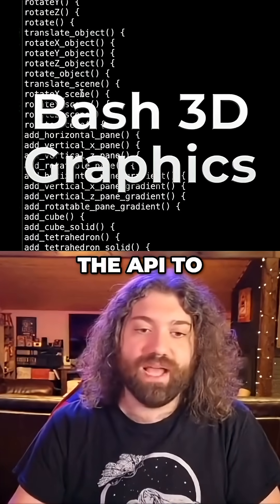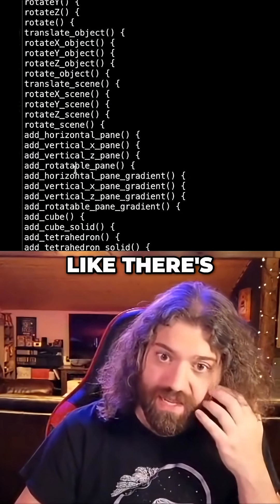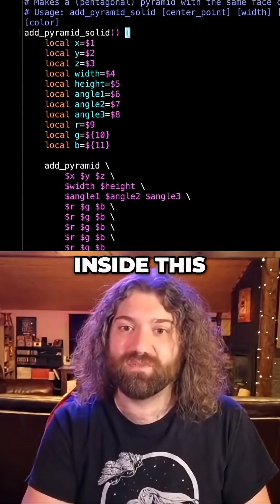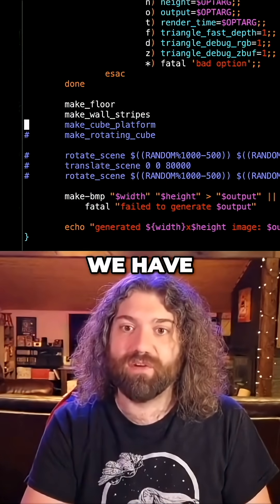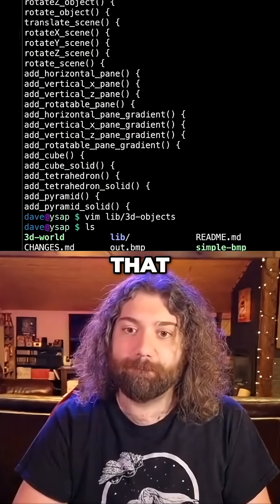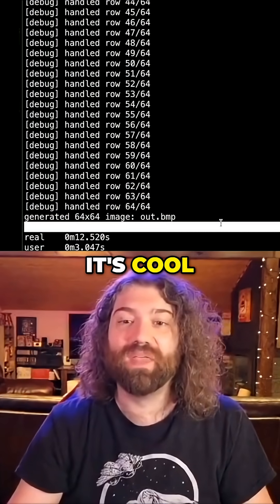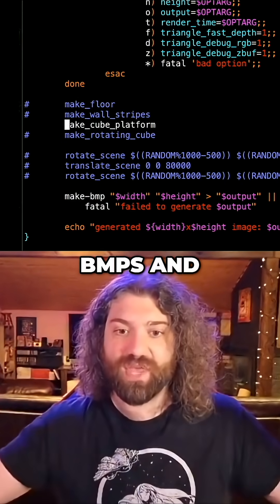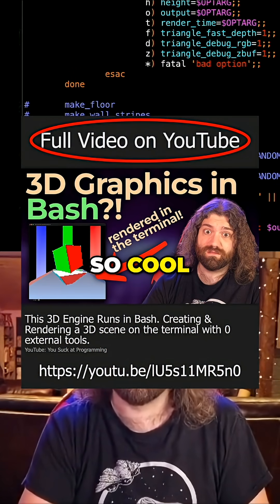Bash 3D: Building a Cube Platform with High Level Functions